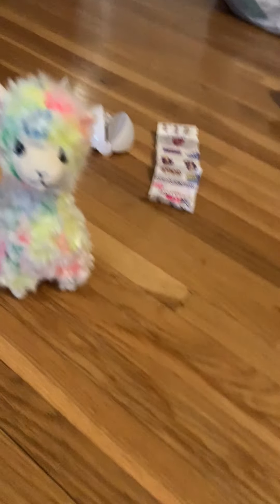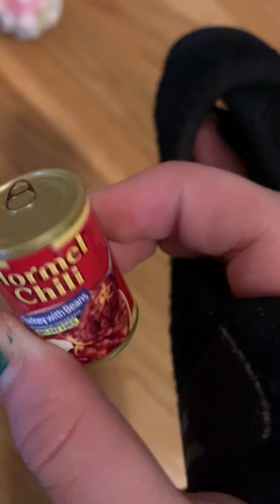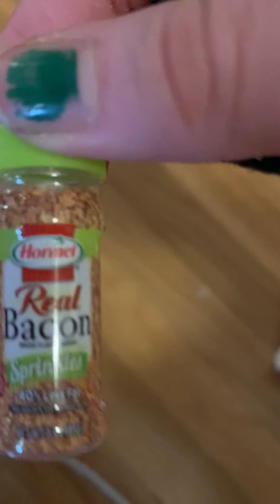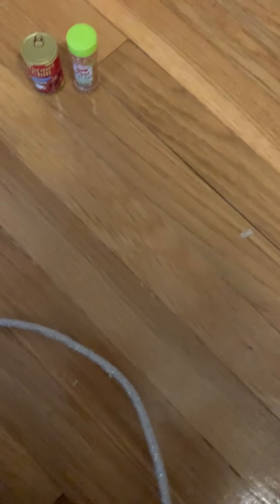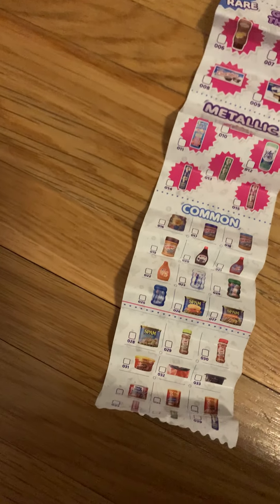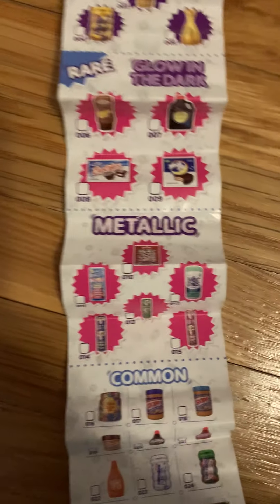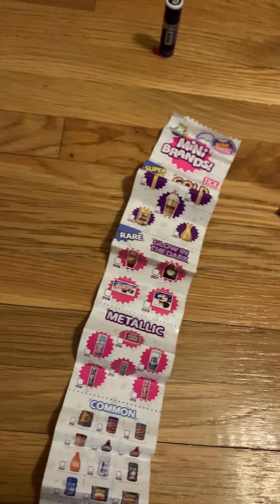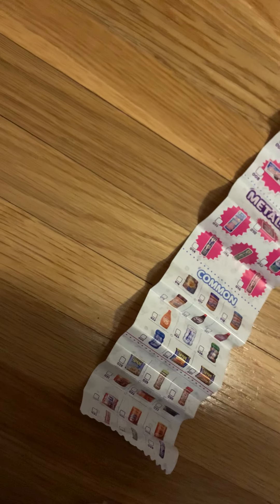My Mini Brands that I opened!!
Today I will be showing you guys what I got in my mini brand! And seeing what they are on the list, are they common, rare, Metallic, Gold???!!! Watch the video to find out! It would mean a lot! Thanks!!! Also please share so my channel can grow!!!😊